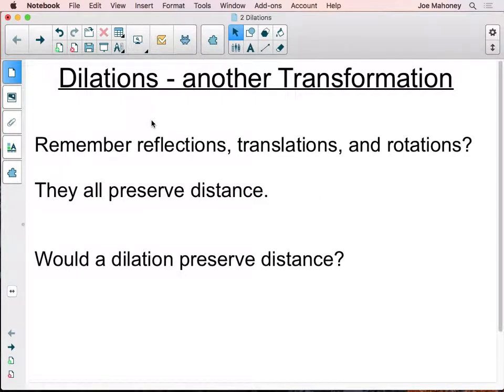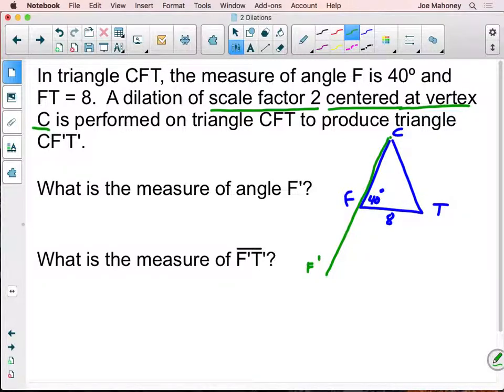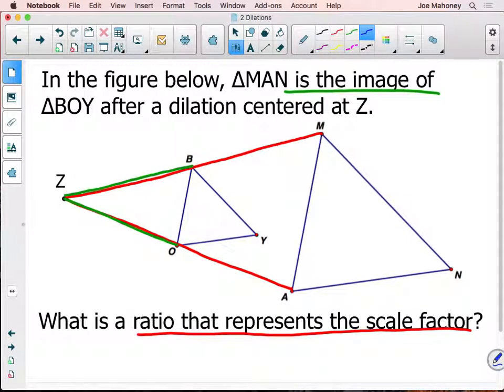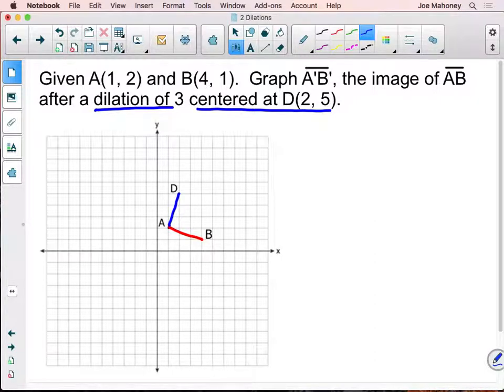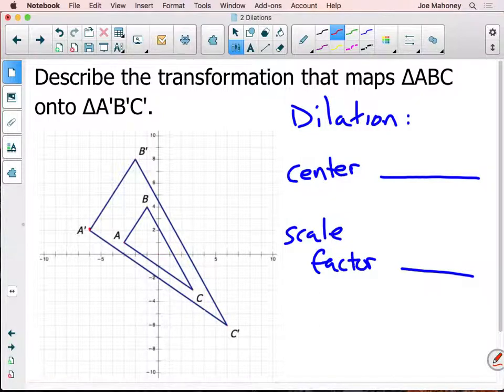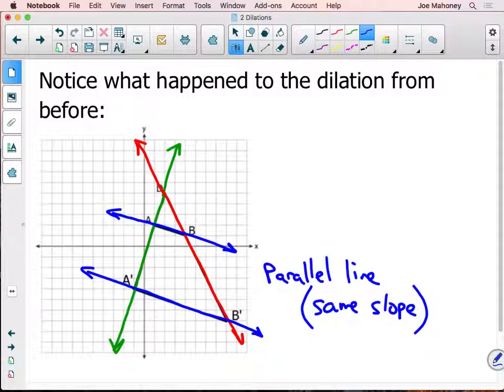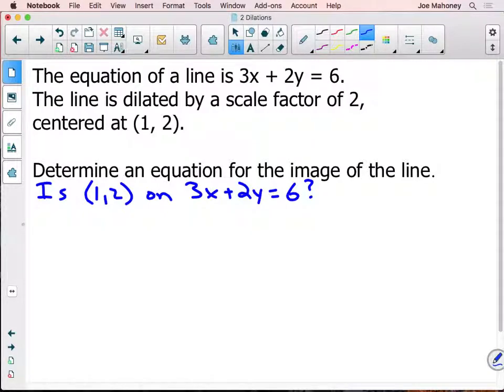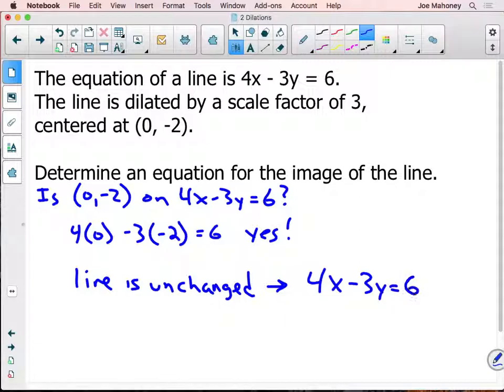Dilations May 1